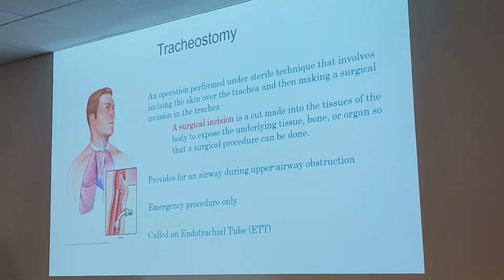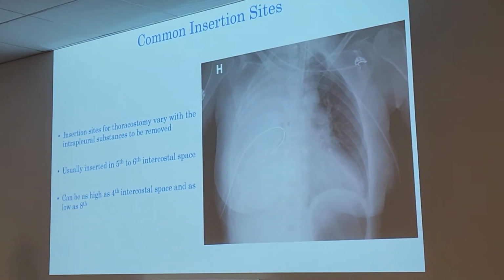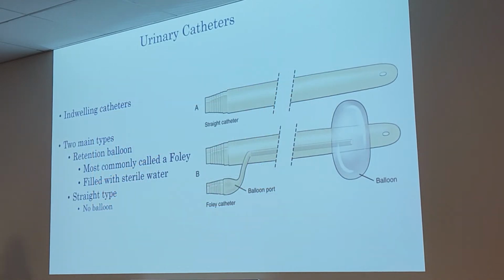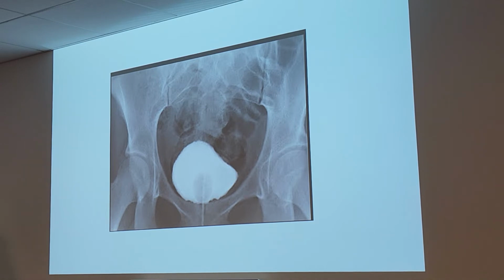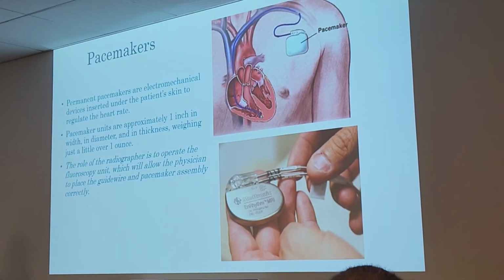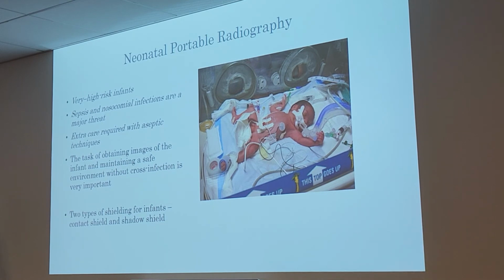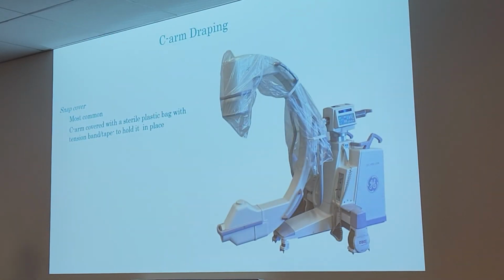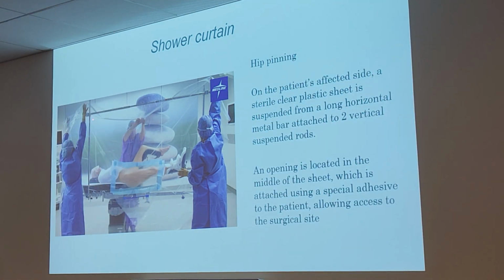9-9-22 Patient Care 2 (Bonilla)(Test 1)